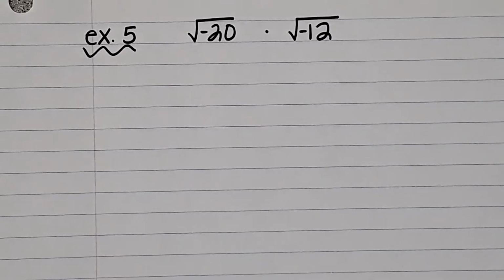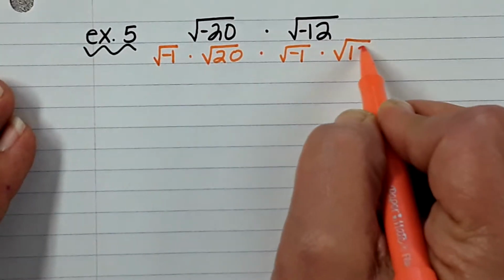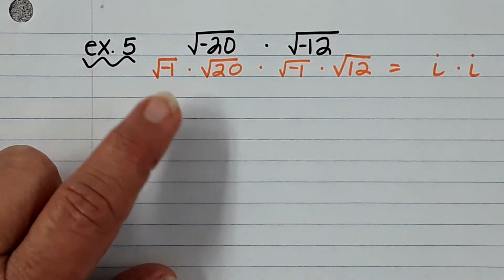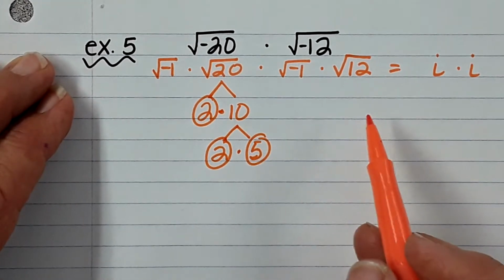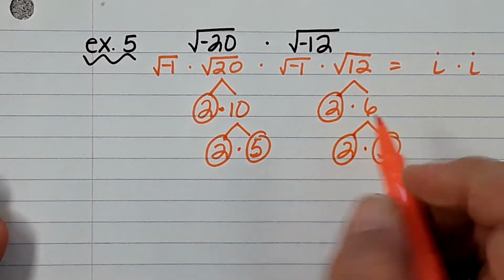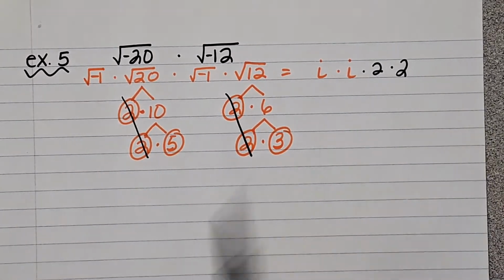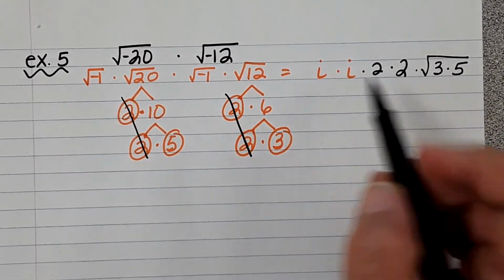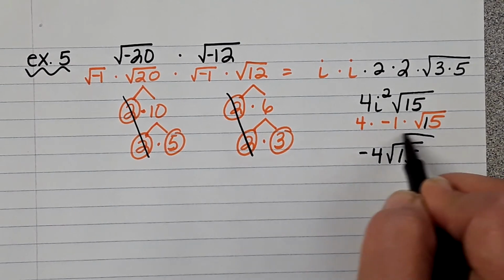ALG2 COMPLEX NUMBERS EX 5